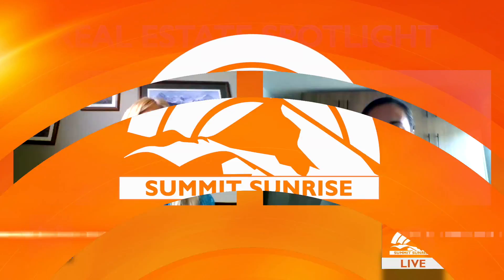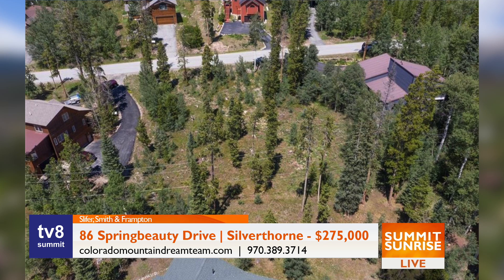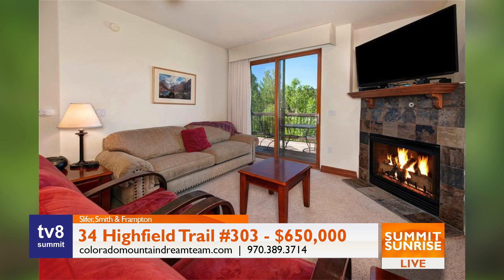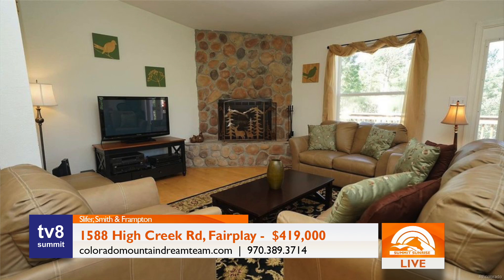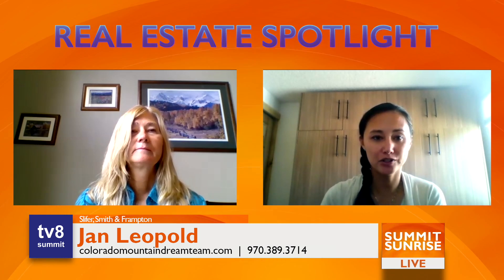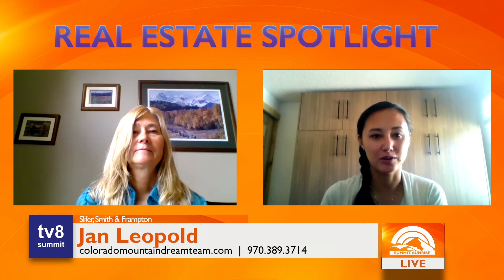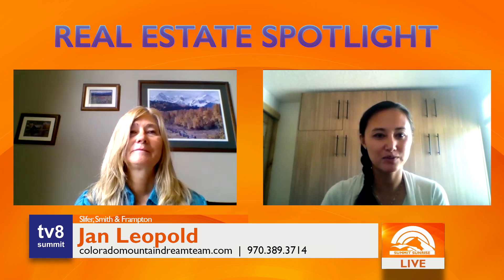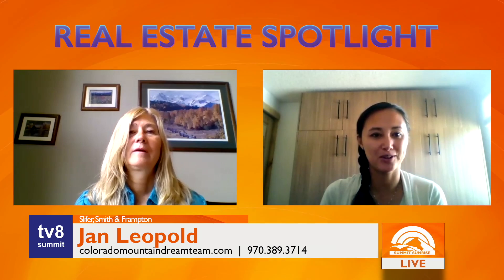SSL 8 4 20 Jan Leopold, Slifer, Smith & Frampton